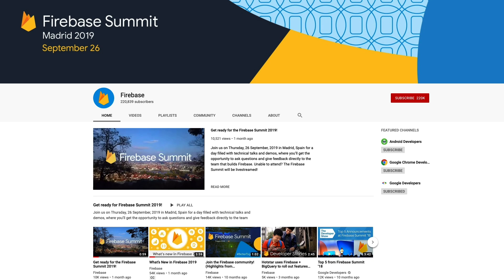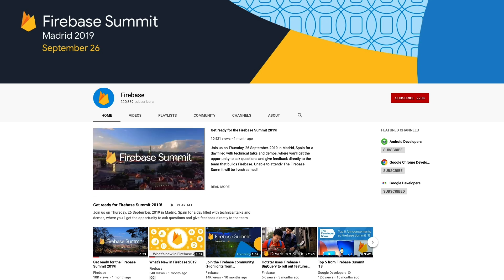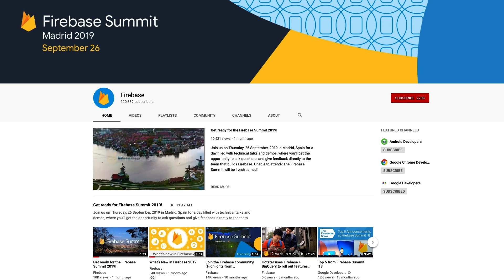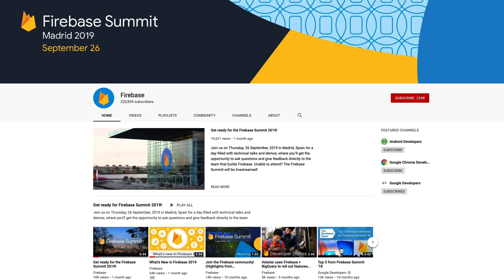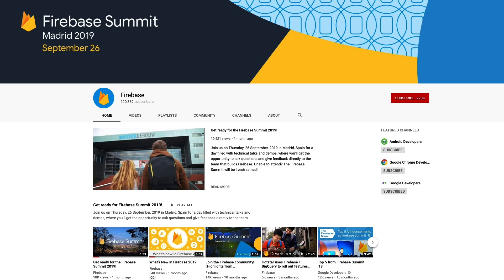User Experience, User Interface, Firebase performance monitoring, & more!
Welcome to another episode of AskFirebase! Today, David East is joined by Interaction Designer for Firebase UX Annie Ryan, to answer all your burning Firebase questions! Watch to find out the answers to the following questions

0:55 - I want to ship an update to my app, but I’m unsure if users are going to respond well to it. What should I do?
2:07 - Hey friends at AskFirebase and @electronjs, I’m getting this warning when building an electron Angular 8 app with Firebase. Any tips on how to best resolve it?
3:43 - What’s the difference between Cloud Functions and Cloud Run?
5:08 - What’s the difference between UX and UI design?
5:49 - What’s the difference between Firebase performance monitoring and Lighthouse?